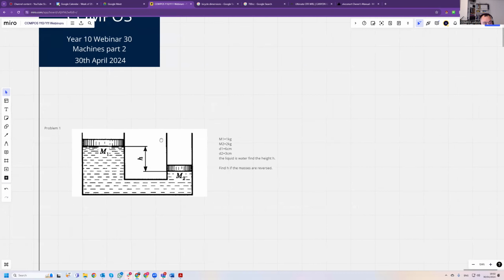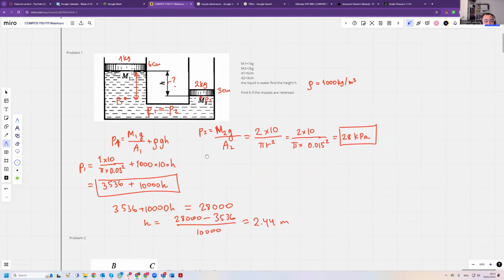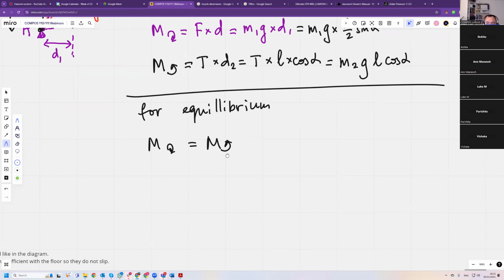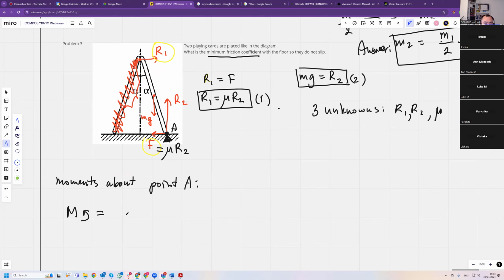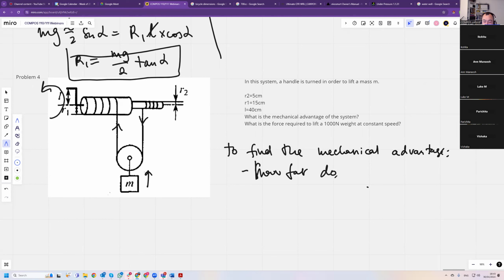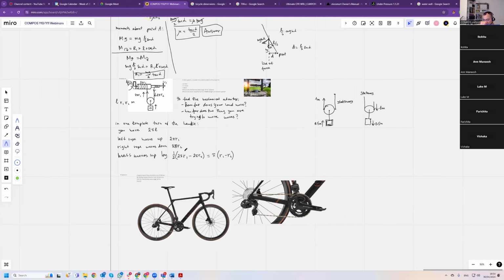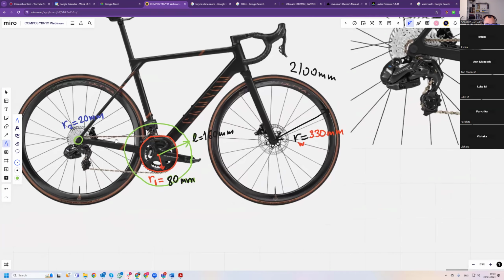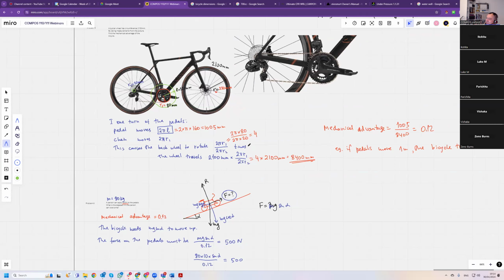COMPOS Y10 Webinar 31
Machines part 2
30/04/2024
Vlad Chernov